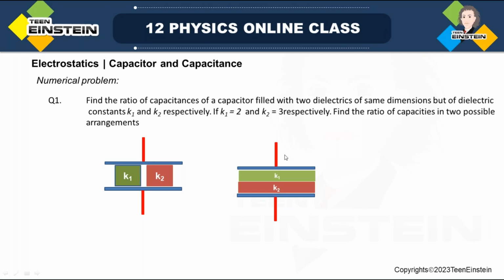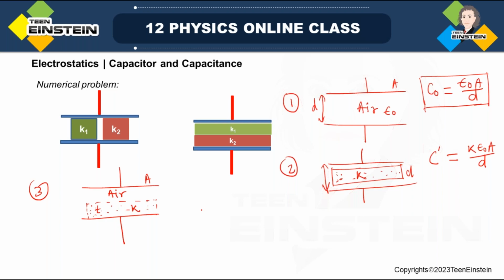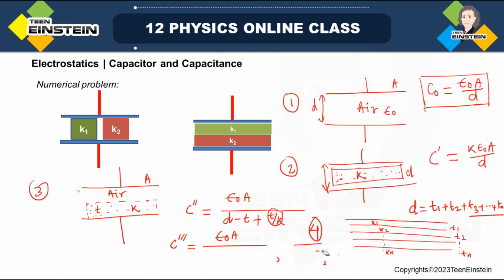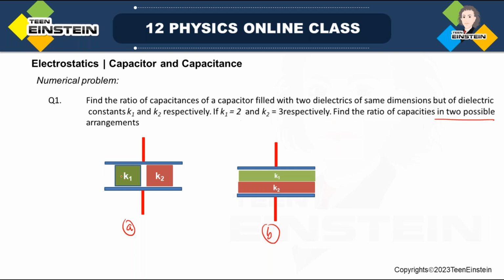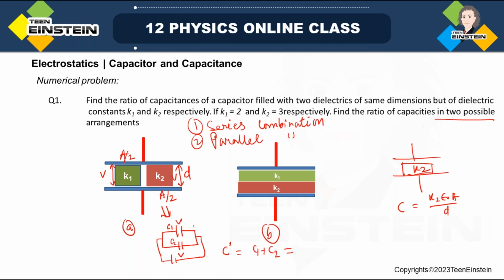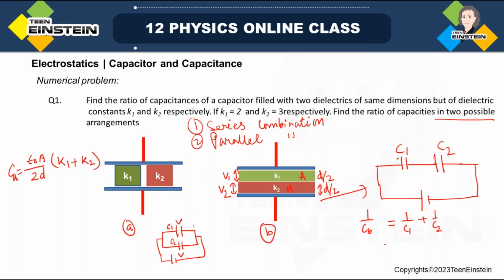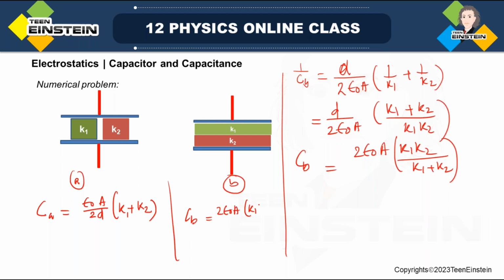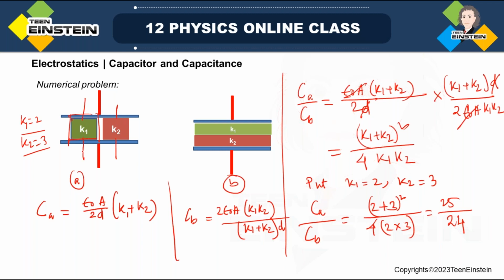TeenEinstein| electrostatics 21 | Capacitor| Capacitance| class 12 one shot | pyq | physics wallah